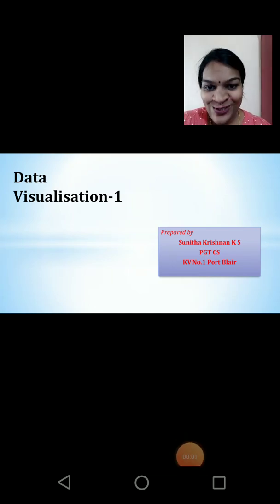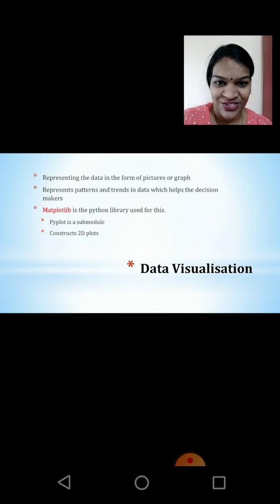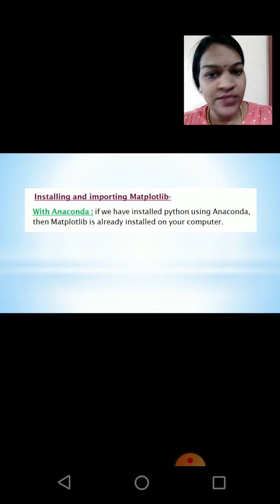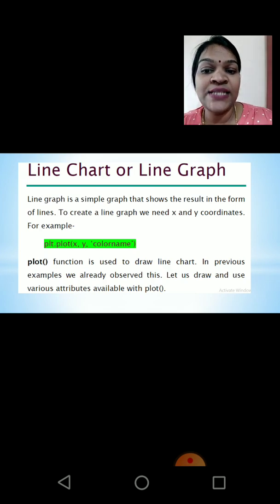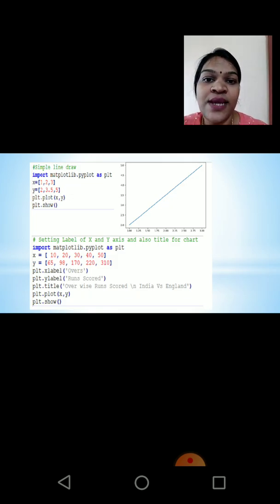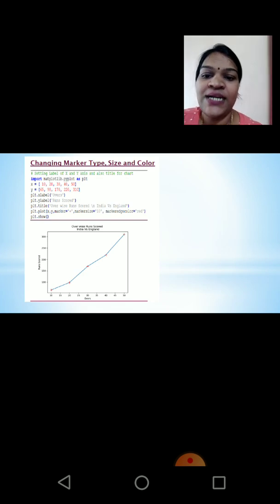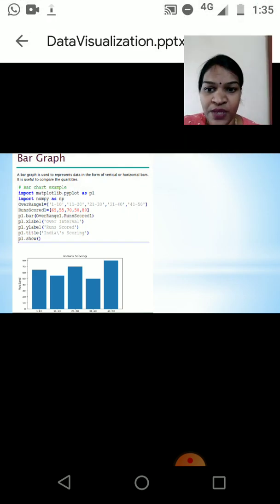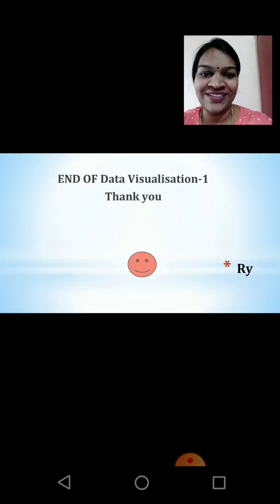Class XII Informatics Practices-Data Visualisation part 1